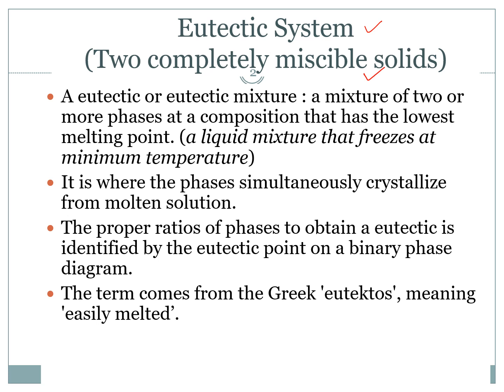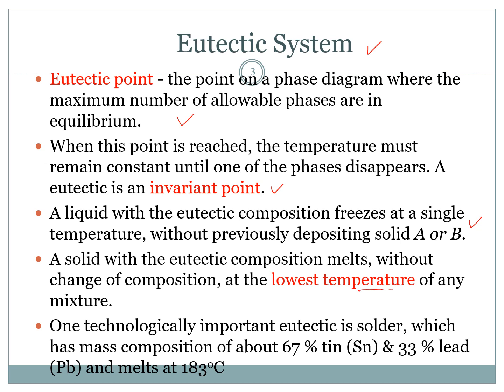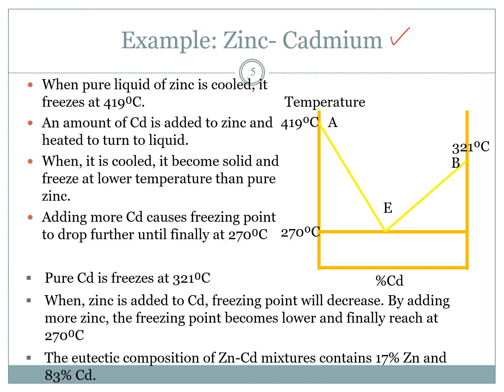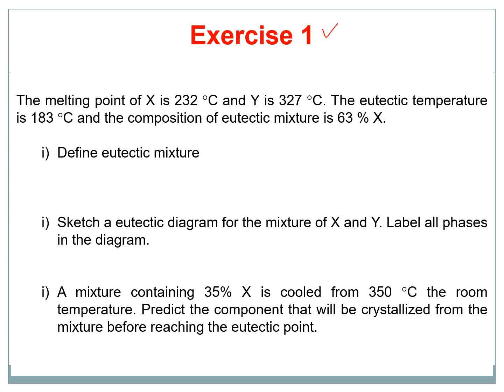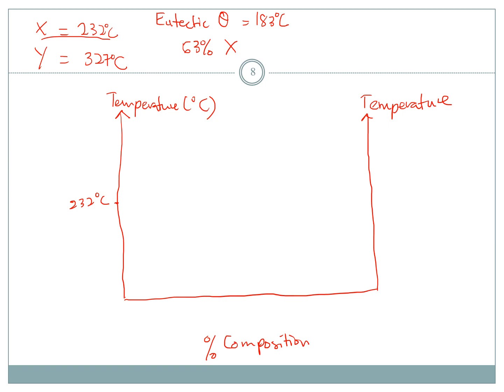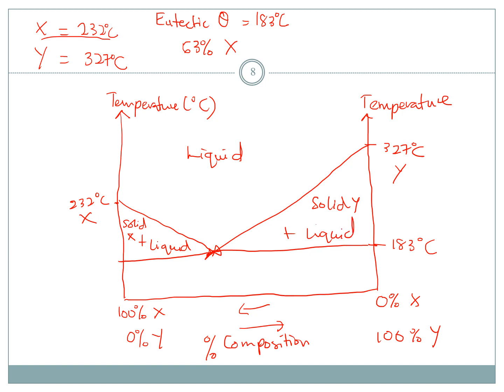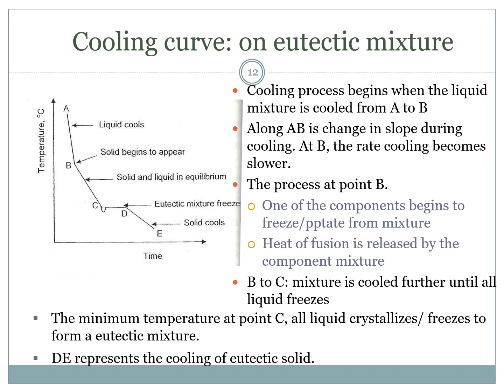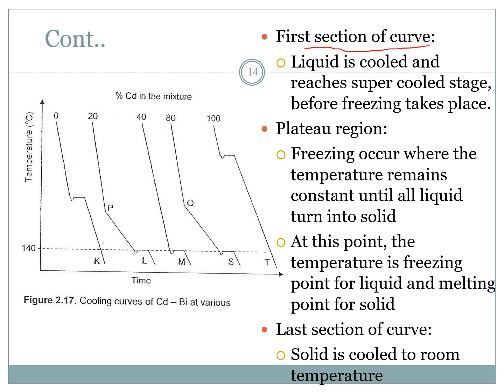CHM271 CHAPTER 6 PHASE EQUILIBRIUM (PART 6)